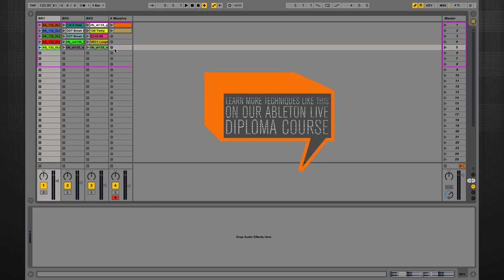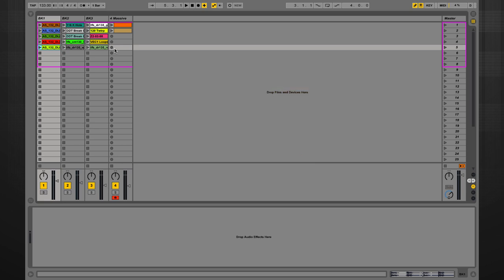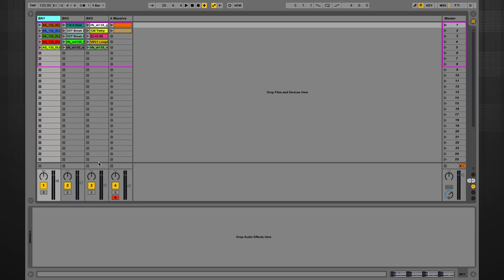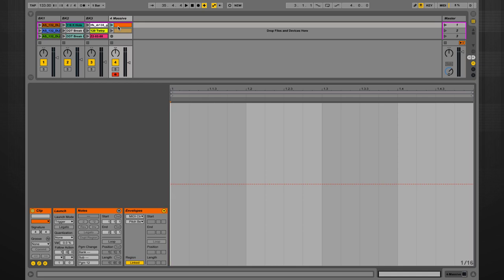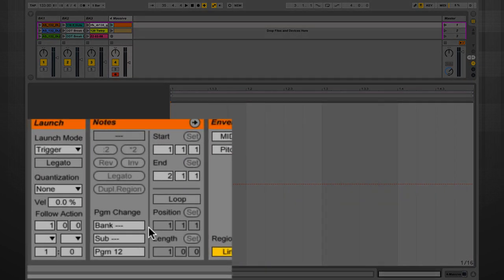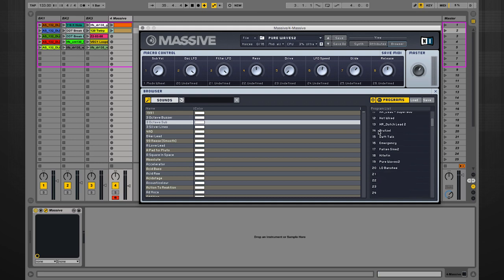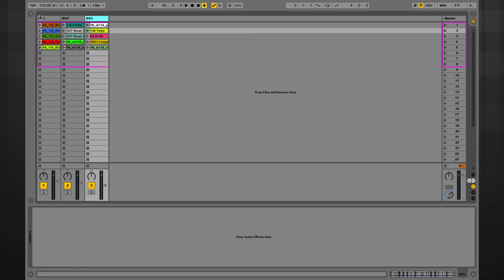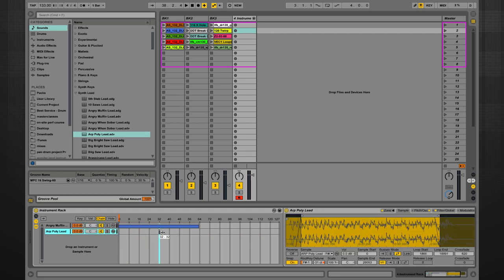Ableton Live Tutorial - Using Dummy Clips Part 3: Changing Patches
PB instructor Freddy Frogs shows you how to automatically change plugin and hardware patches with Dummy Clips.